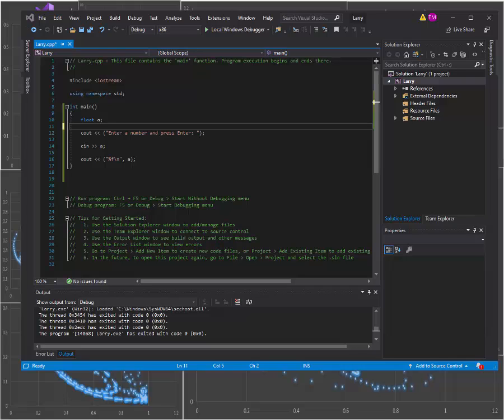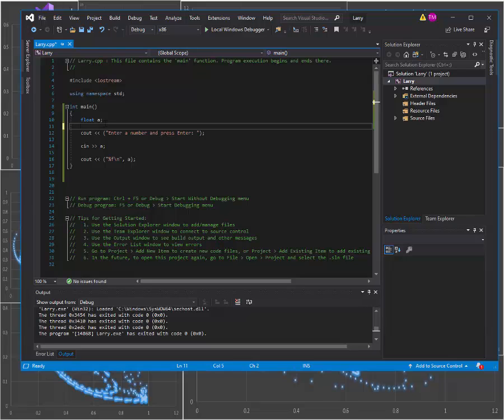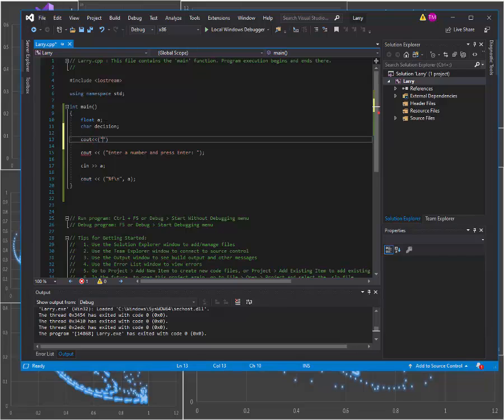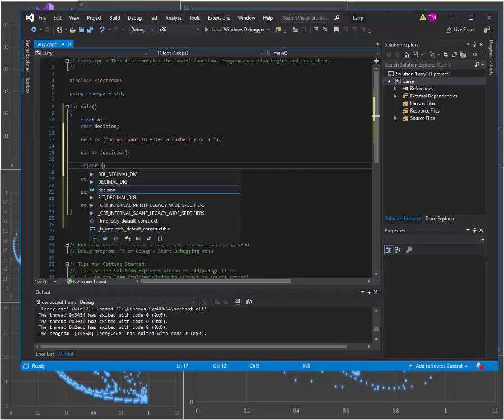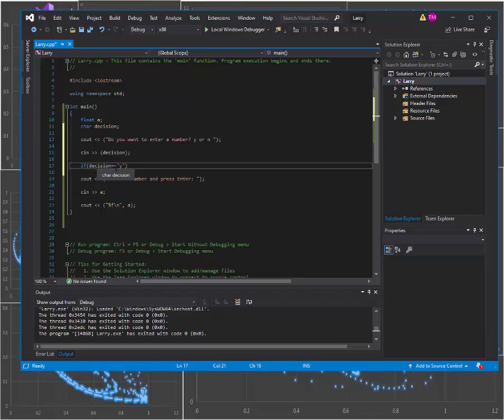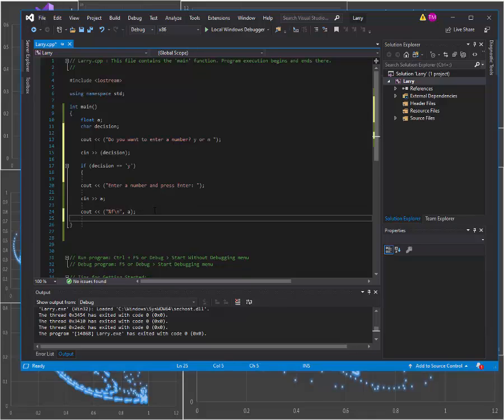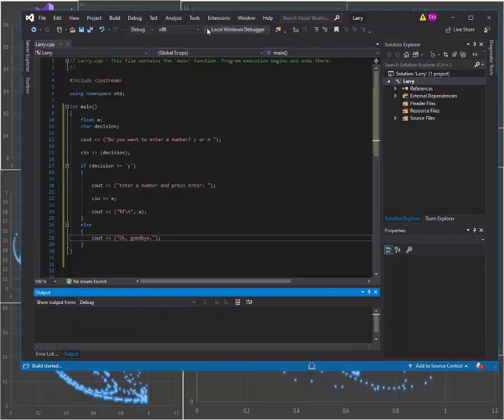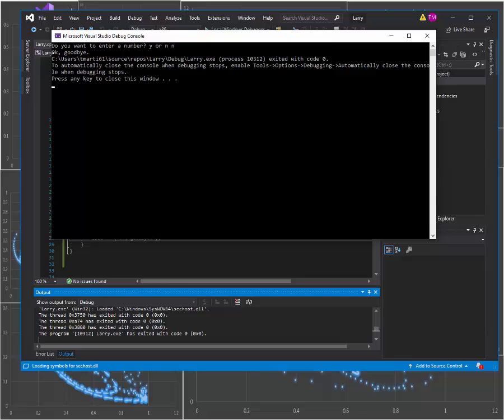Conditional statements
The good ol' If statement.